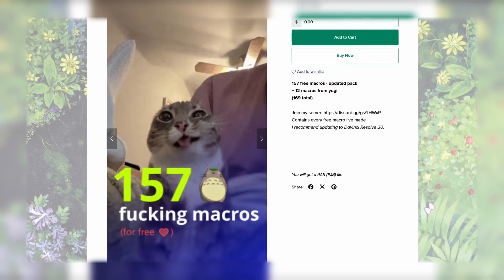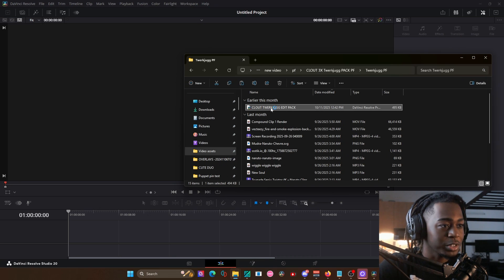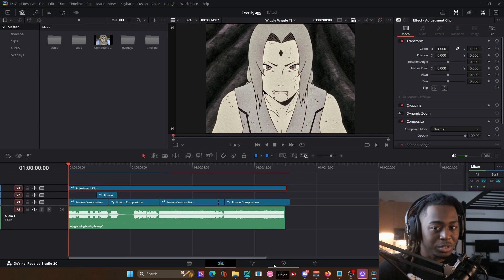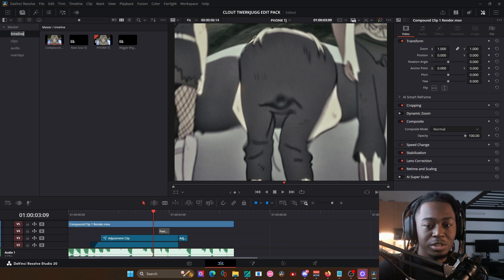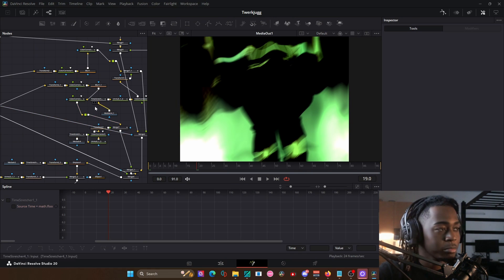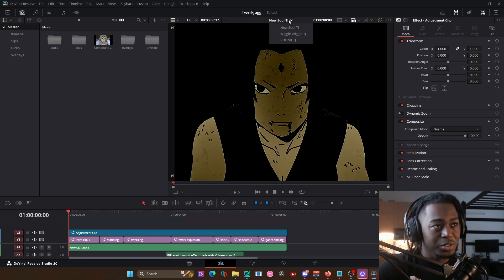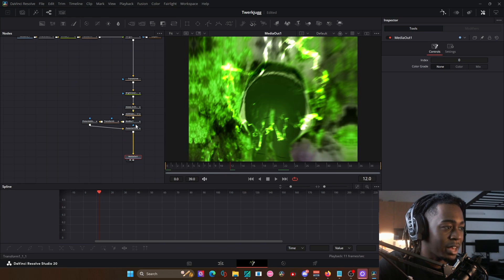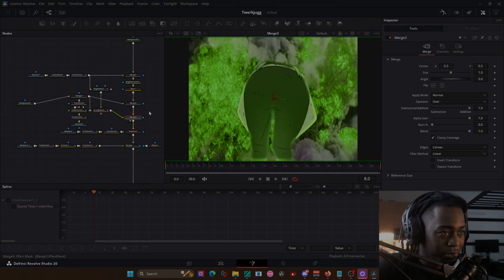FREE Project Files to go VIRAL | Davinci Resolve 20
I released some project files to help yall with editing. Requirement is Davinci Resolve 20 STUDIO